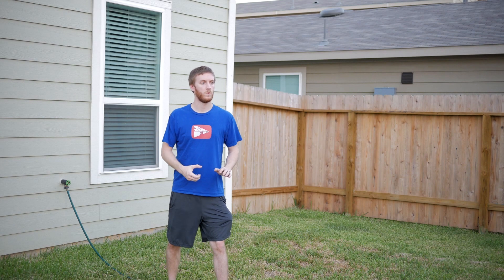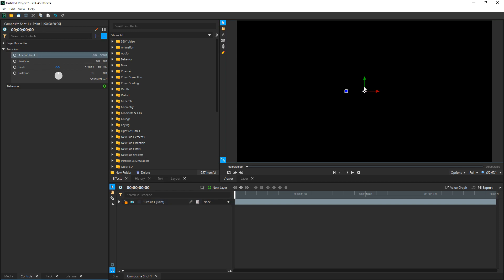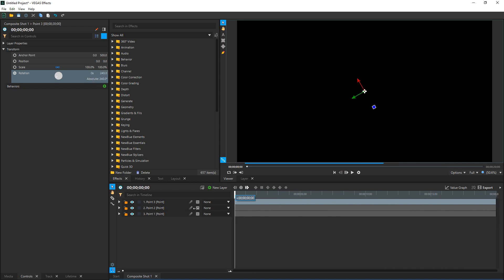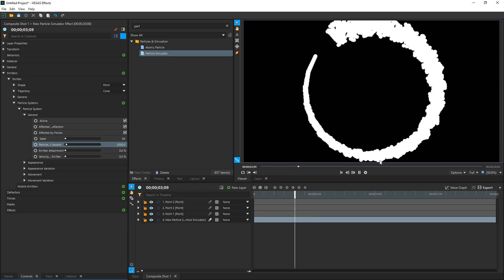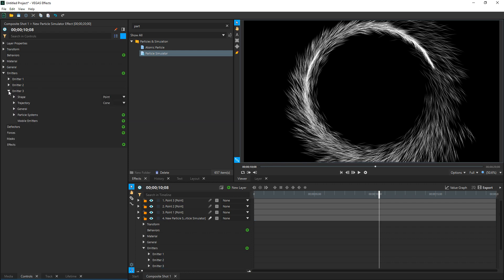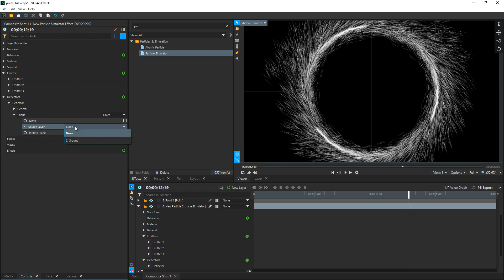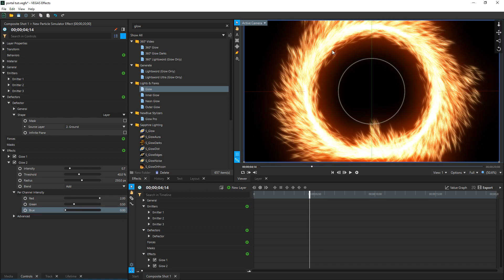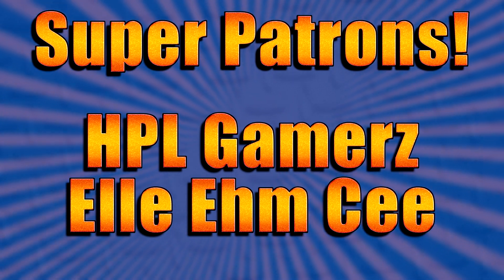How To Create Doctor Strange Portal in VEGAS Effects / VEGAS POST 👨‍🏫 VEGAS Tutorial #79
2. Link your twitch account on the left

Hey everyone! Josh here with another VEGAS Effects tutorial and today I'll be showing you how to create a Doctor Strange Portal special effect completely from scratch in VEGAS Effects!

➖▼➖▼➖  Patrons can download all of my project files and assets!  ➖▼➖▼➖

➖➖▼  MY GOAL  ▼➖➖

☑️ 2500
☑️ 5000
🔲 7500

➖➖▼  AWESOME LINKS  ▼➖➖

➖➖▼  Audio  ▼➖➖

➖➖▼  Octothorp's  ▼➖➖